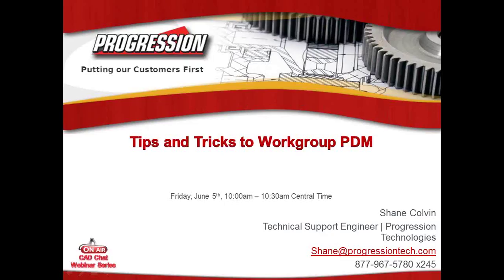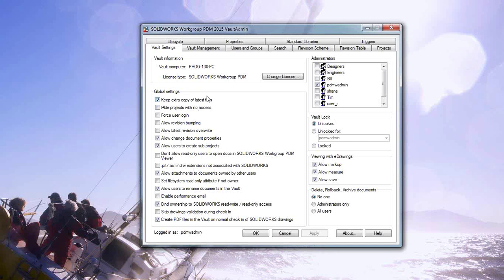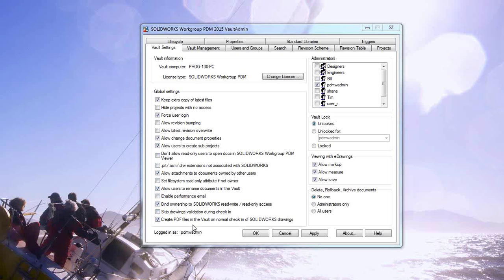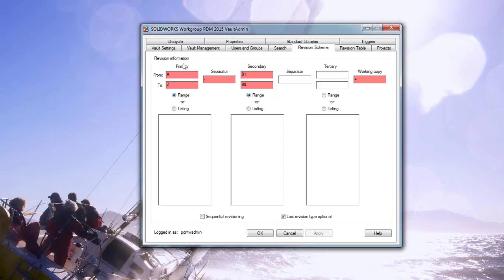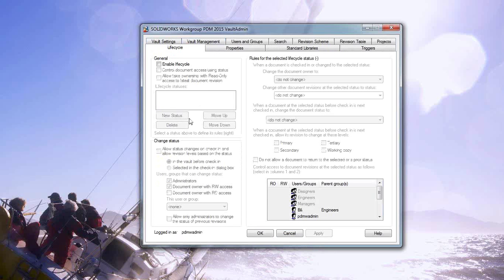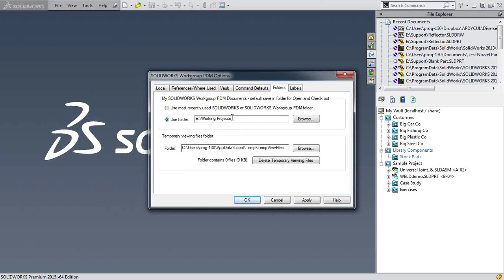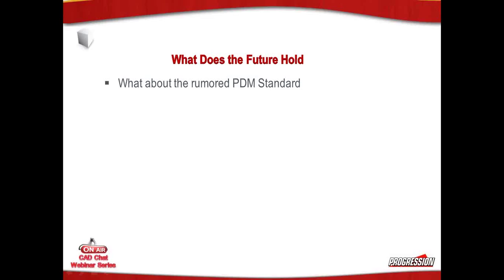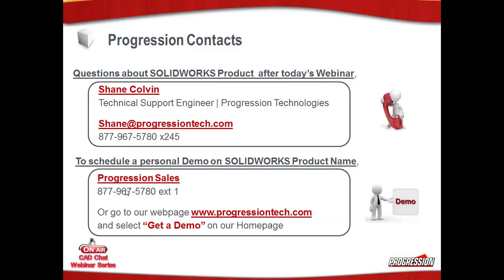Tips and Tricks to Workgroup PDM